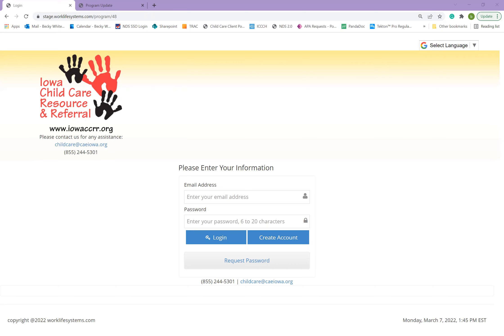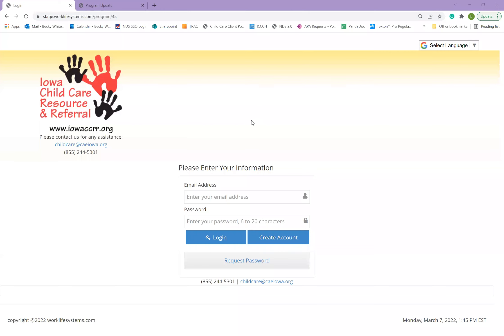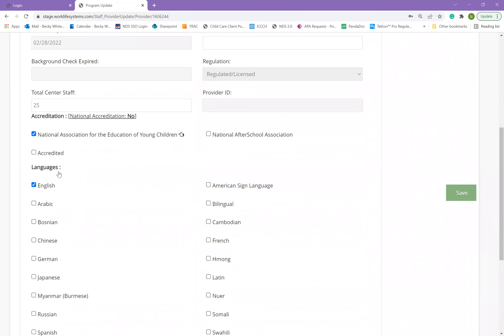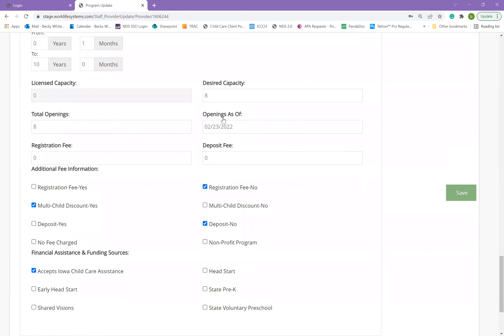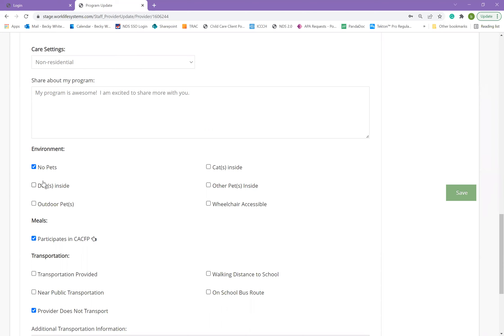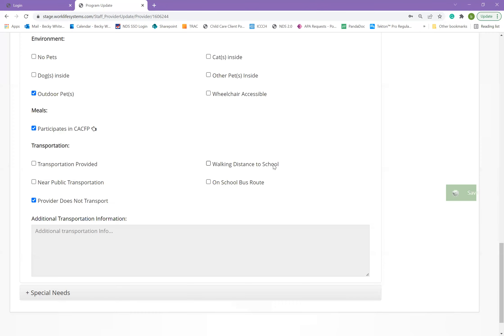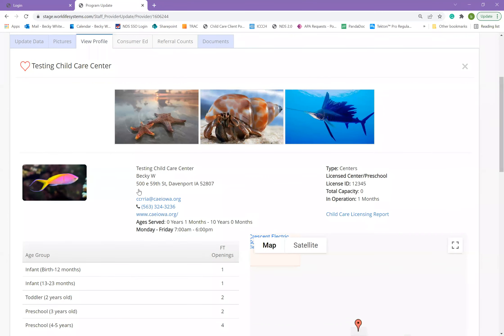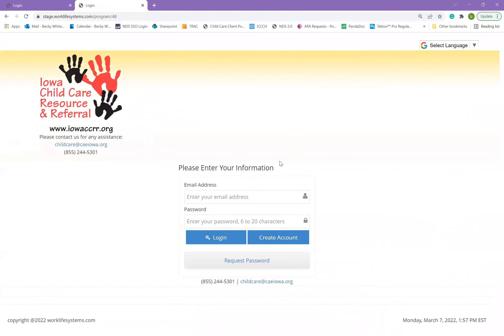Update Your File - Provider Portal CCR&R Database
This video is to assist Iowa child care businesses in utilizing the Child Care Resource & Referral (CCR&R) database to update provider profile information.
This recording was made 3/11/2022.